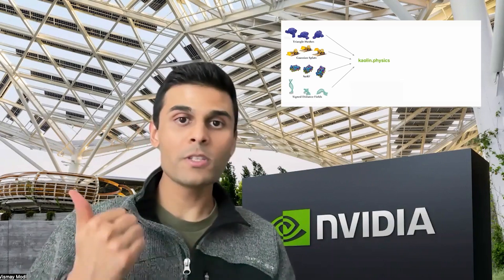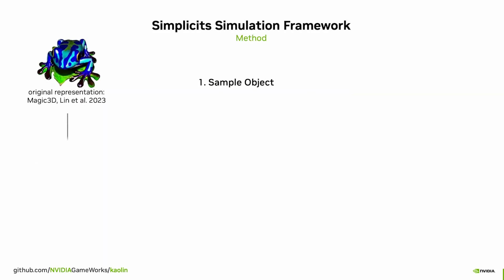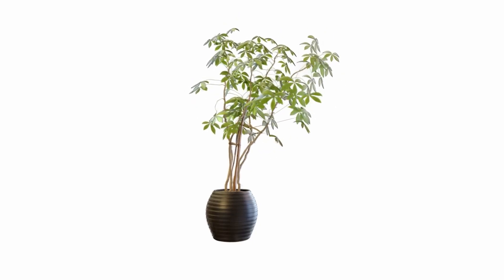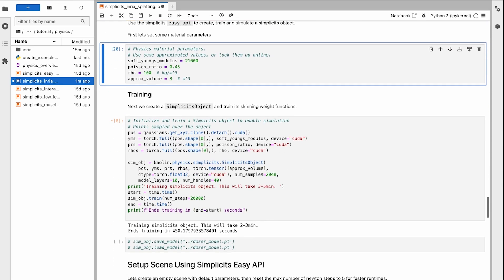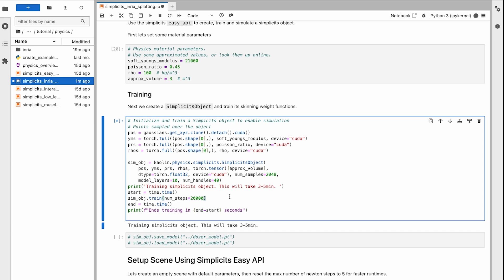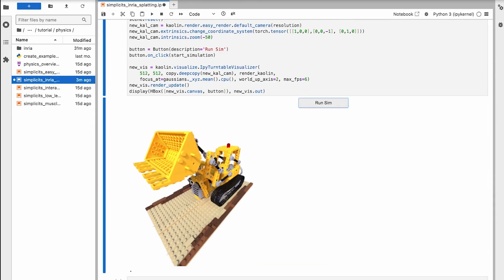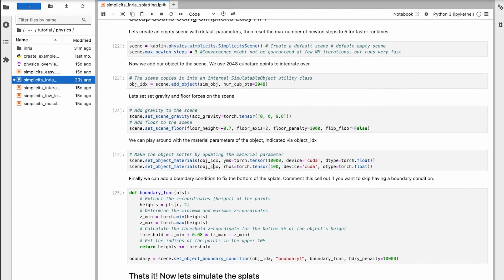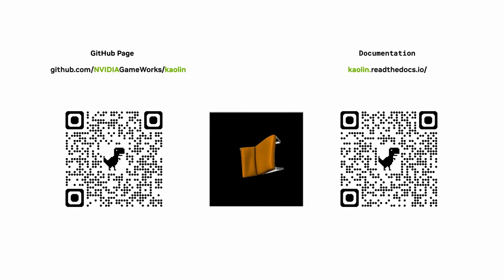How to Simulate 3D Gaussian Splats, Point Clouds, and Meshes with NVIDIA Kaolin Library v0.16.0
Learn how to simulate objects in any representation with NVIDIA Kaolin Library v0.16.0.

Kaolin Library v0.16.0 integrates the state-of-the-art Simplicits technique that enables directly simulating point clouds, meshes, 3D Gaussian splats, and other 3D representations without any geometry preprocessing.

Traditionally, enabling physics simulations for 3D representations has required brittle geometry preprocessing.

This video walks you through how to set up and run a physics simulation in PyTorch using just a few lines of code.

The simulation runs in real time, and even enables interaction right inside experimental Jupyter Notebooks for rapid prototyping of interactive systems for many 3D representations.